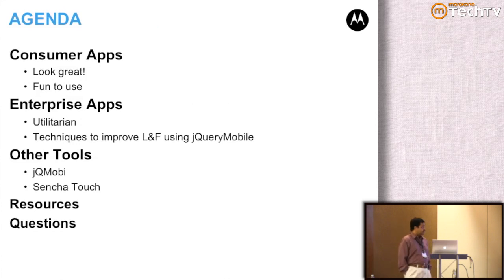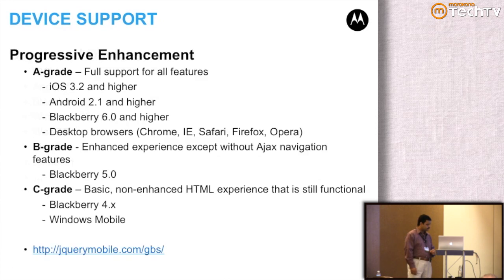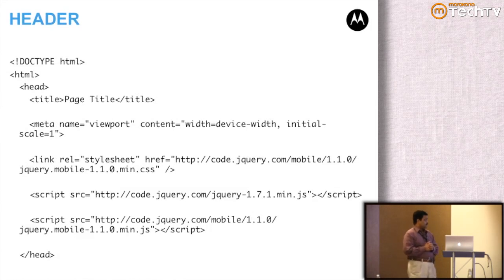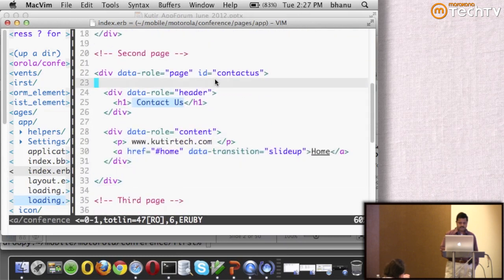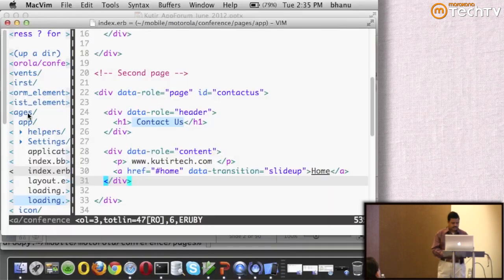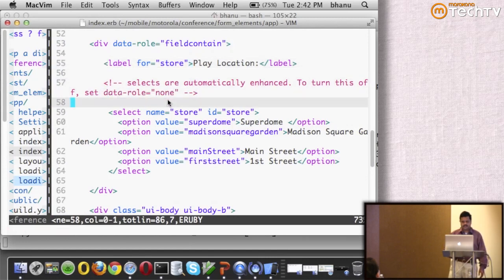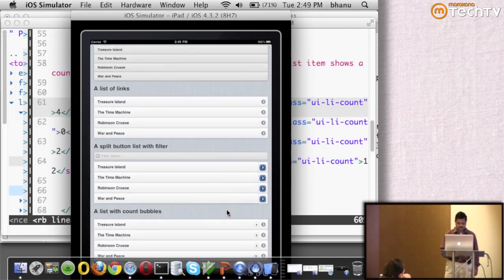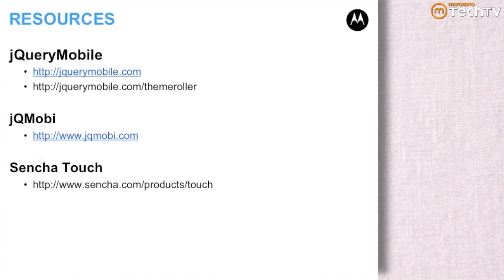Building Consumer-like User Experience for the Enterprise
In this session from AppForum 2012, Bhanu Morampudi of Kutir Technologies discusses some starting points, tools, and development resources such as jQueryMobile, jQMobi, & Sencha Touch for building great user interfaces for enterprise applications.

With complete control over the UI and UX, developers will give end users identical application experiences across all operating systems and devices. The application will scale from screen size to screen size without the need to re-write or re-learn anything, and will also look and feel much like a consumer app.